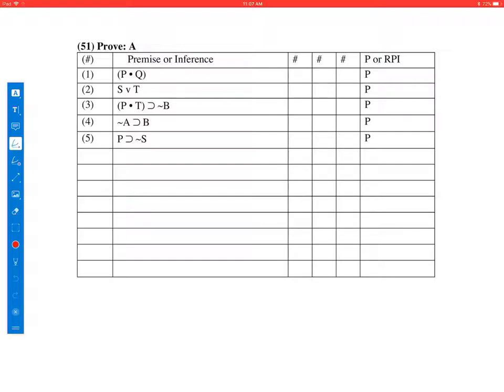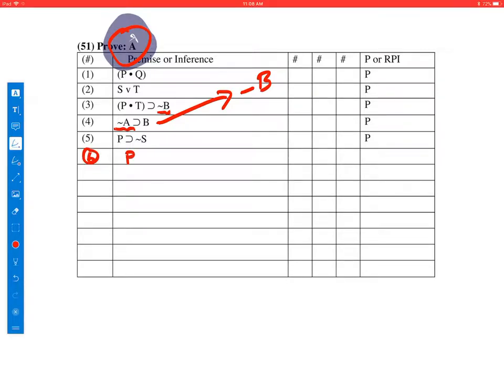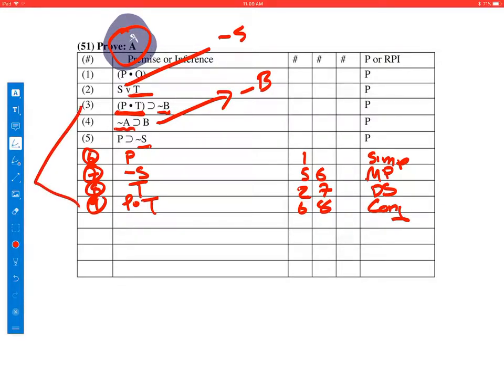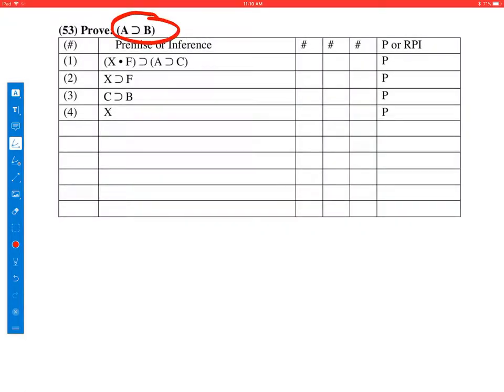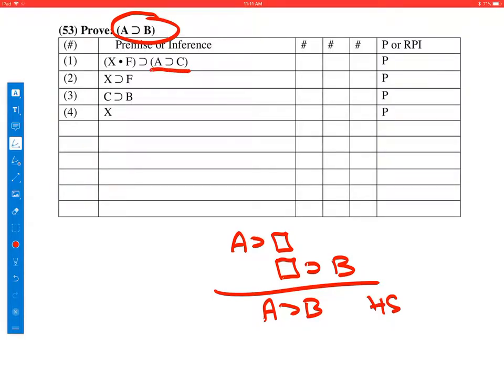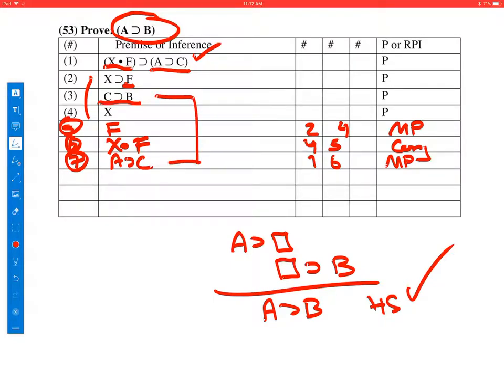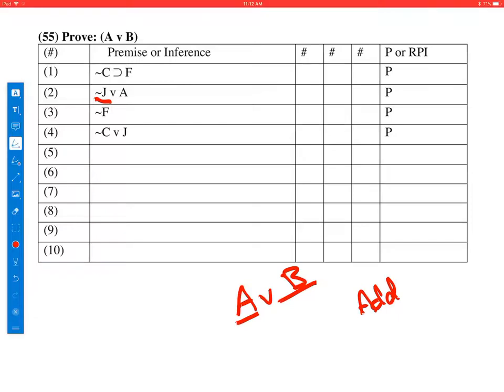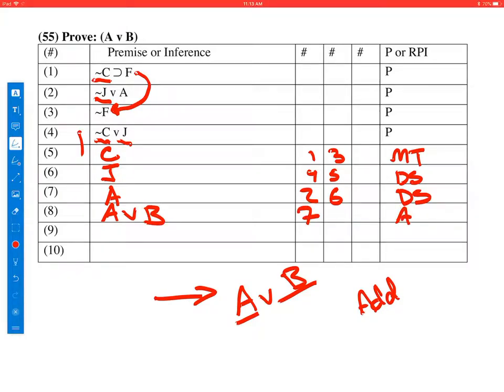V20 Proofs using the Rules of Inference (P7)